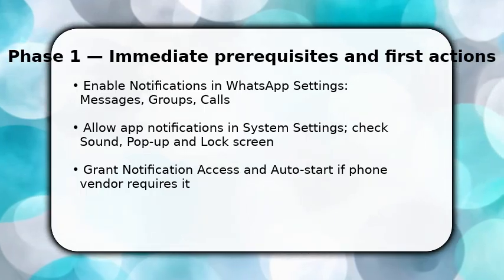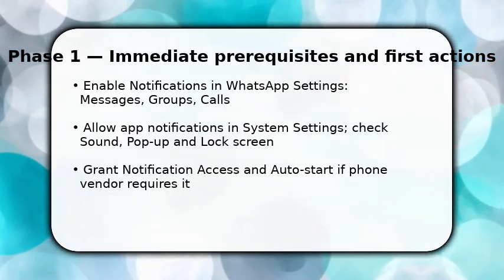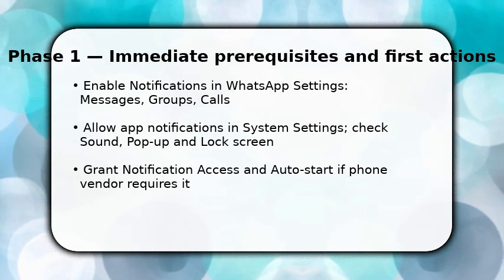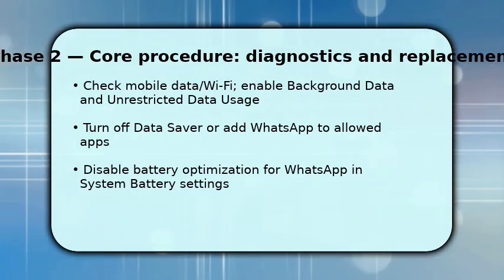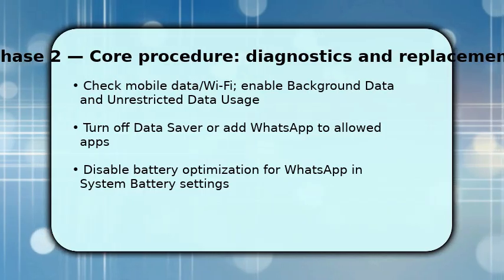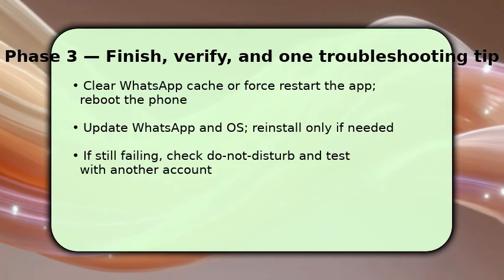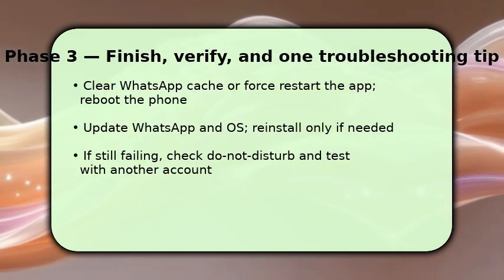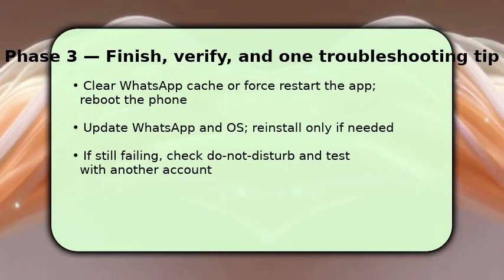How to Fix Whatsapp Notification Not Showing (easy Method)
How to Fix Whatsapp Notification Not Showing (easy Method) | 🔒 Surfshark VPN Deal — Stay private and secure. $1.99/mo + 3 Months Free ▸

Discover the simple steps to resolve WhatsApp notification issues on your device.

WhatsApp notifications not showing, fix WhatsApp alerts, restore WhatsApp sounds, update WhatsApp settings, enable vibration on WhatsApp, troubleshoot missing WhatsApp messages, how to fix notification problems in WhatsApp, activate sound and vibration for WhatsApp notifications, resolve WhatsApp alert issues